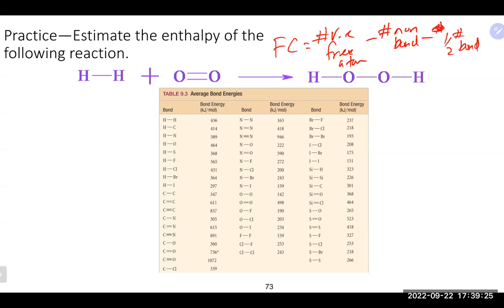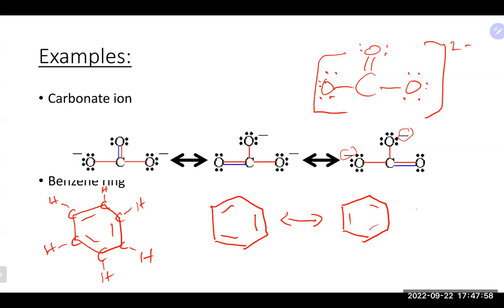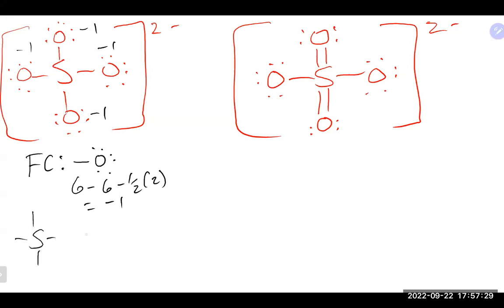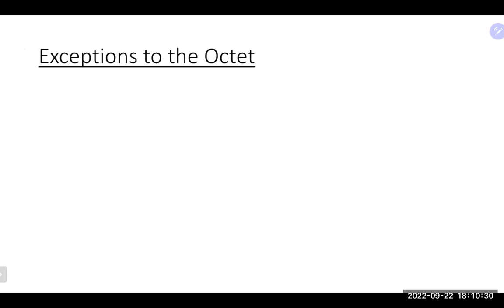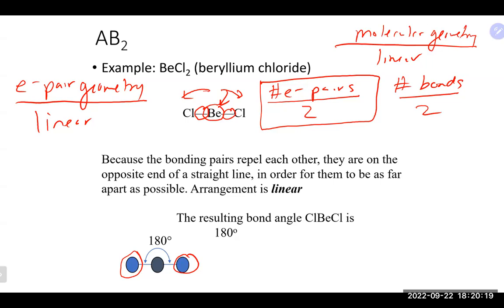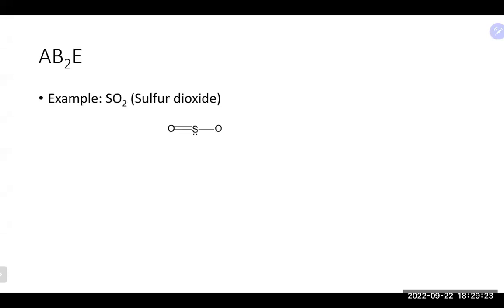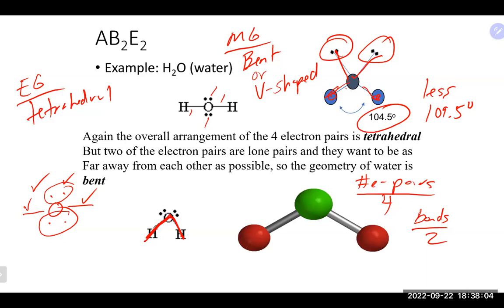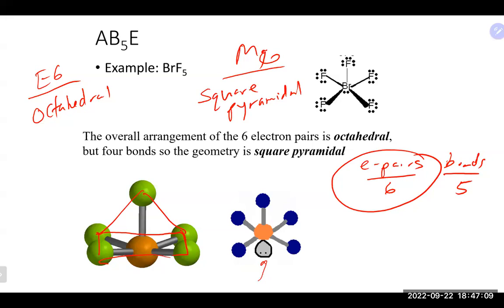Chem 200A Lecture 9/22/22 (Ch 3 and 4)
We lectured on Ch 3 and 4 (resonance structures, exceptions to octet rule, geometry, VSEPR, molecular geometry, electron pair geometry)